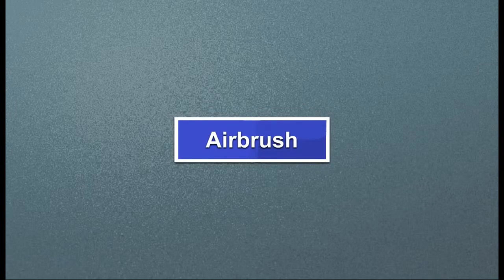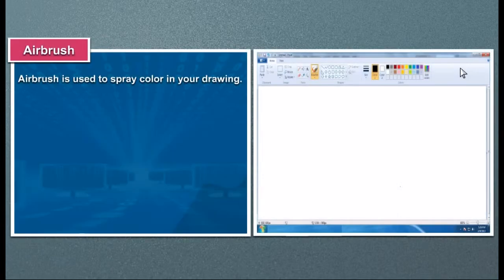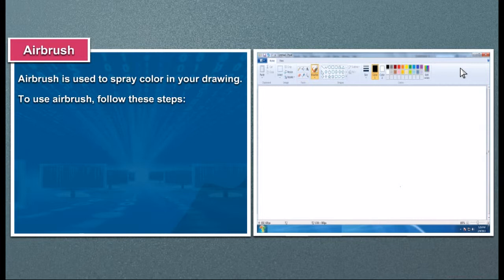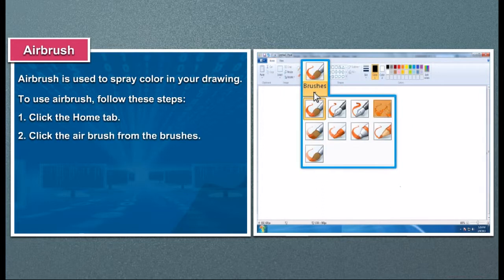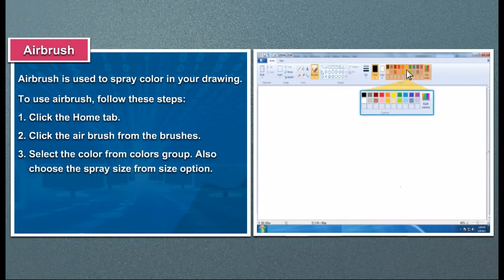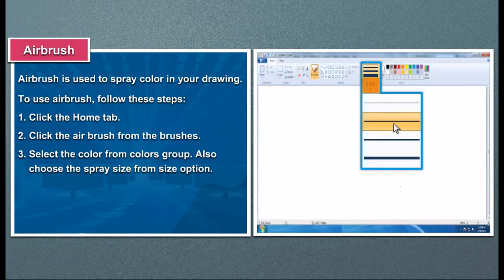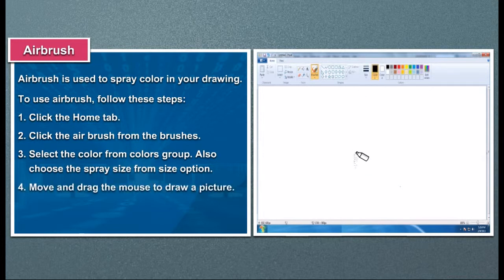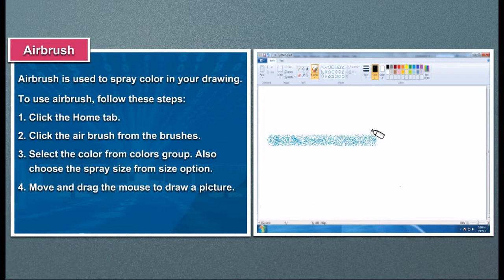Com3 Act6 3